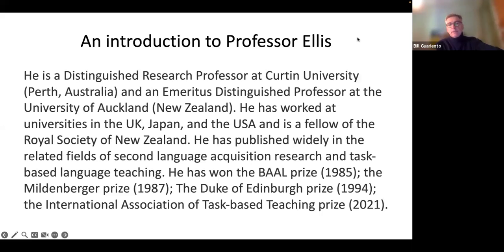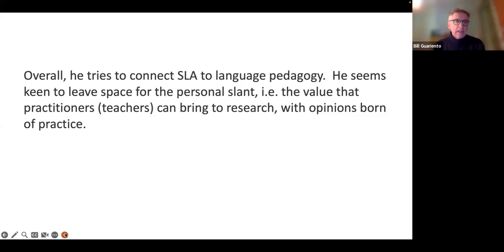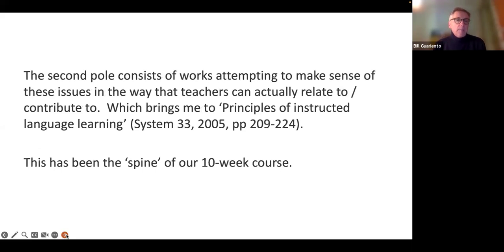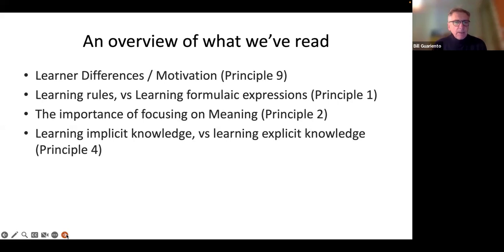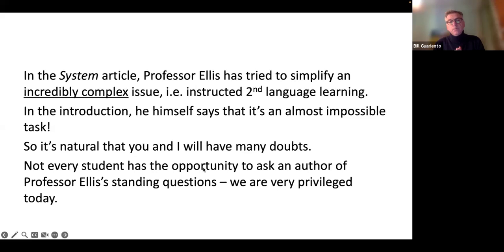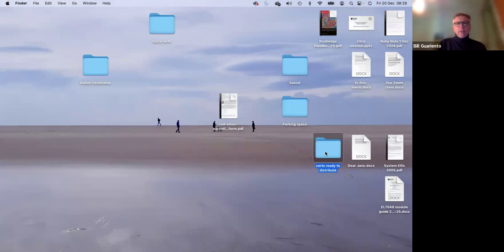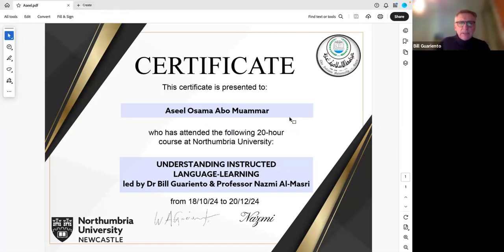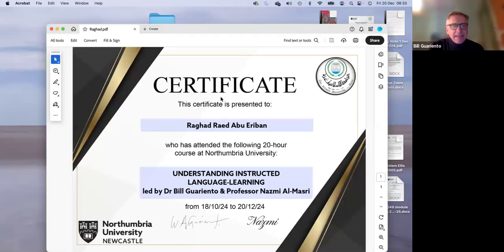⁠Session 10 – Conclusion of course / Meeting Professor Rod Ellis